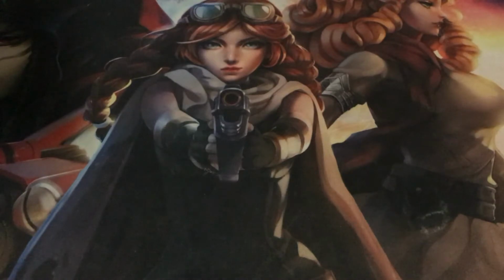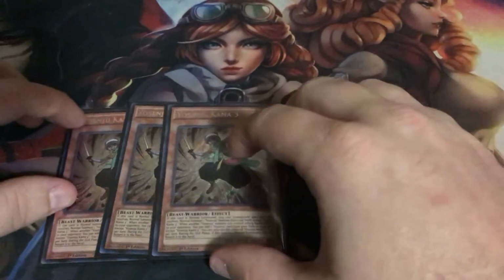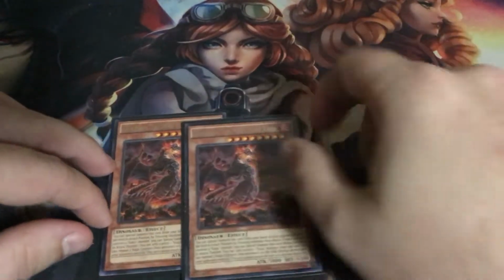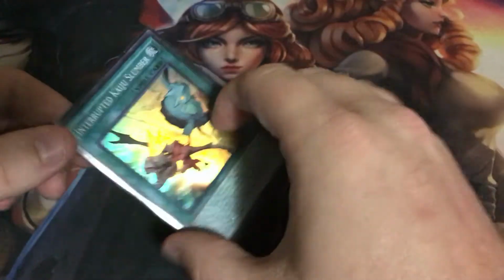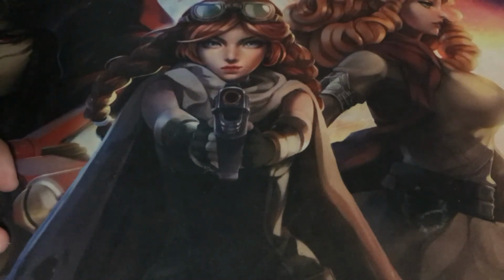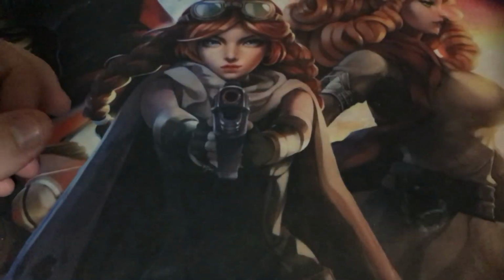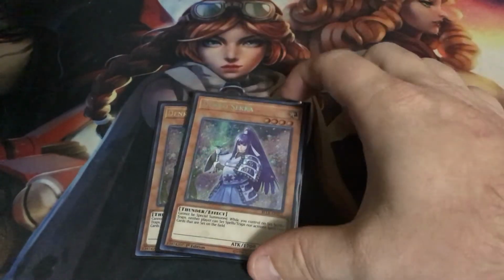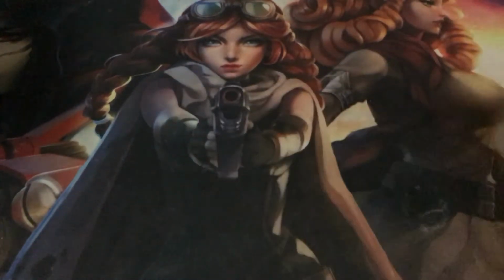Yosenju Kaiju Deck Profile **November 2017**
Yosenju Kaiju Deck Profile

**S/O to Triston**